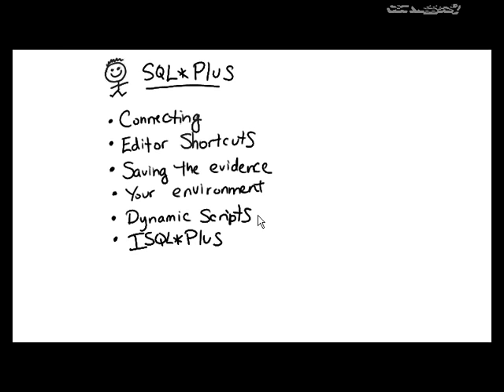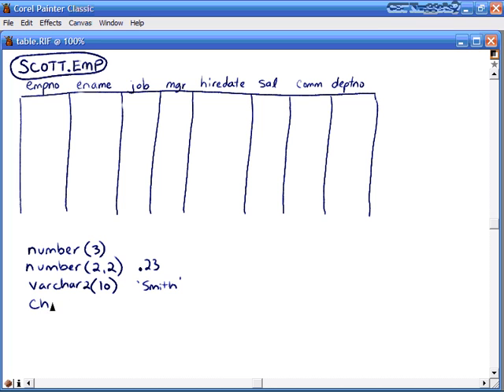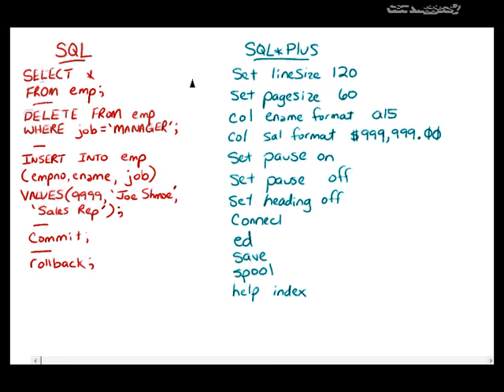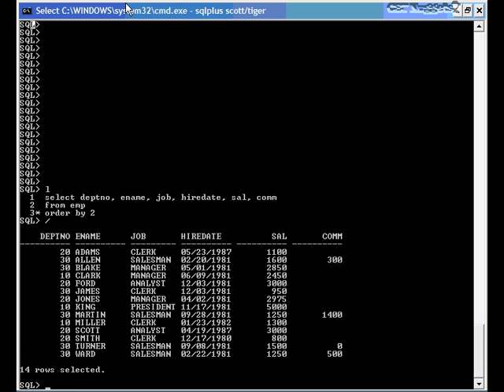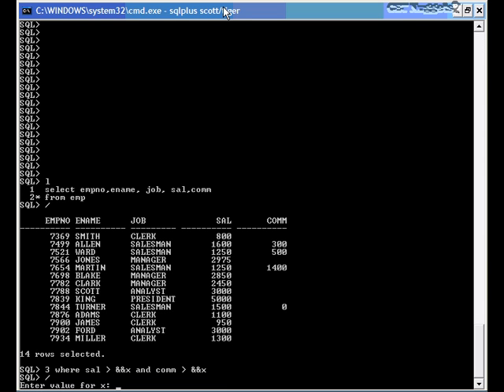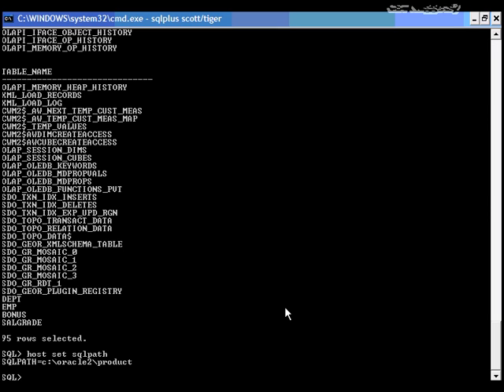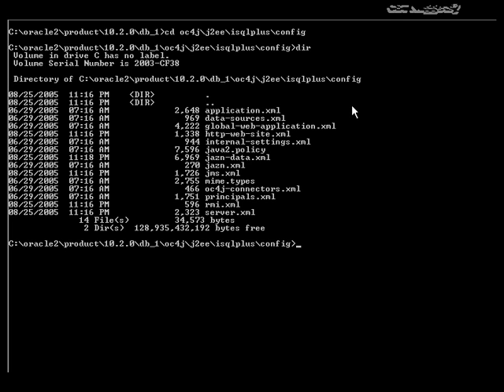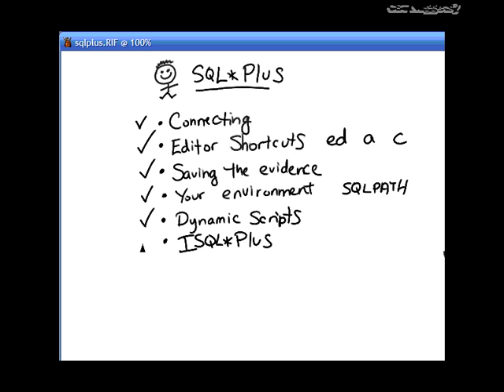2 Oracle OCA 9i & 10G SQL Plus and ISQL Plus